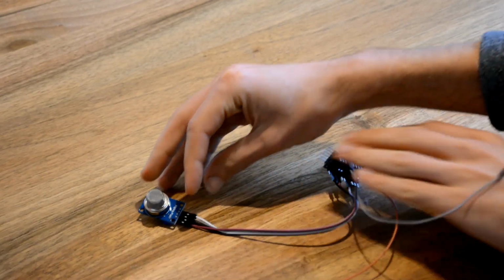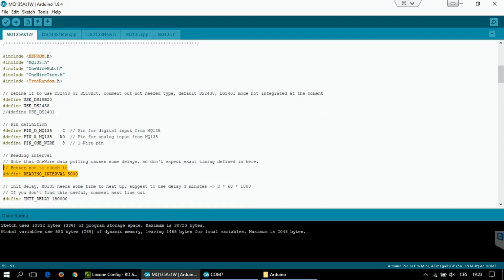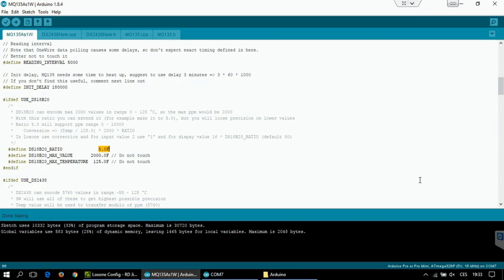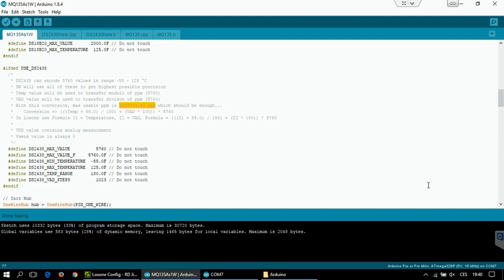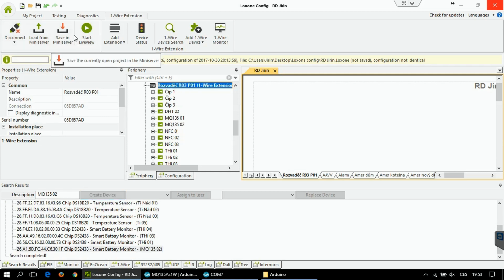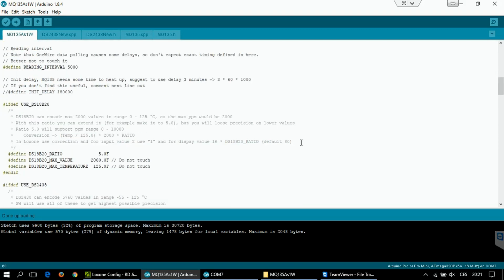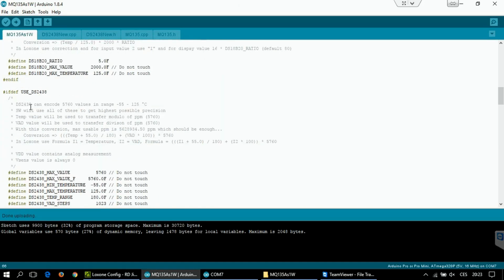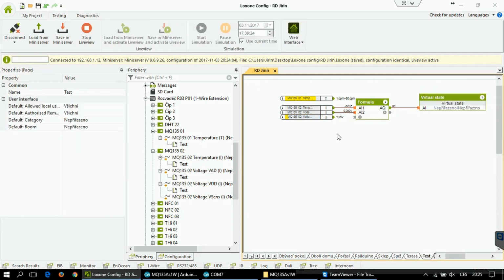Make your own 1-Wire CO2 sensor for Loxone and others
This project will show you how you can build your own temperature and humidity sensor and read data from it over 1-Wire as DS18B20 or DS2438 device. Total price of Arduino + sensor will be around 2–3 € if you will buy needed stuff on AliExpress or simillar.

You can use directly the analog reading, but you would have to use one analog input for each device. This project is demonstrating the other way how to transfer the measuremen without need for analog inputs.

Both DS18B20 and DS2438 are fully compatible with Loxone extension, but also works with native Arduino reading using OneWire library.